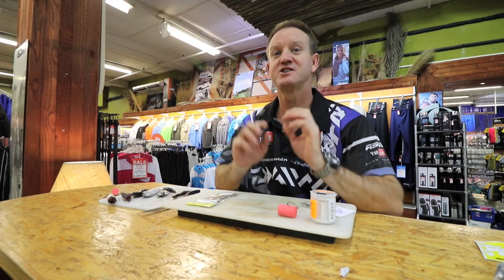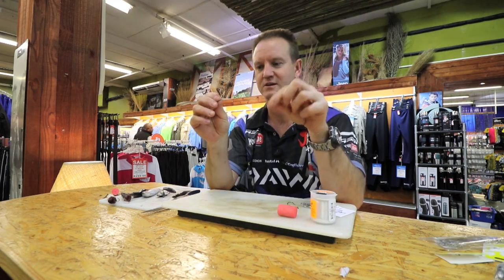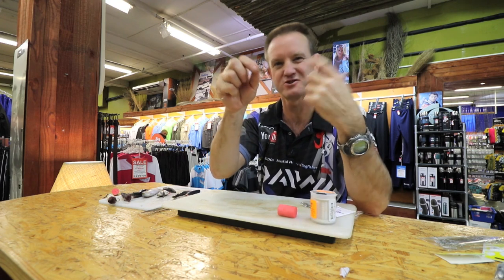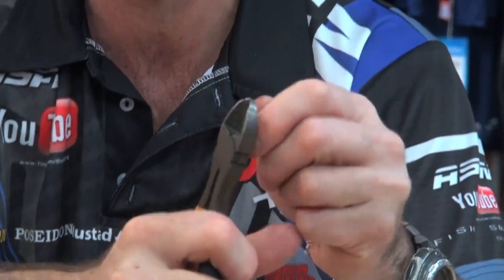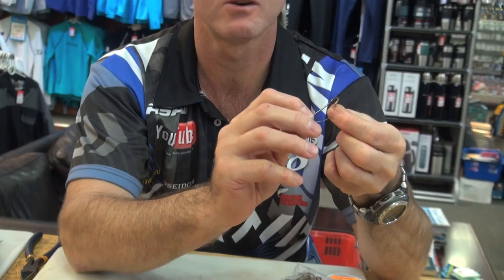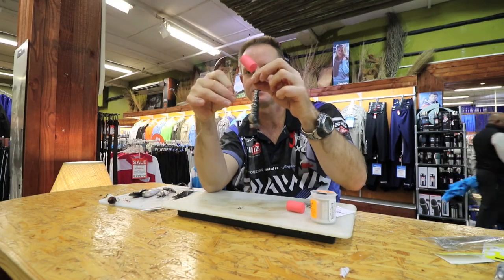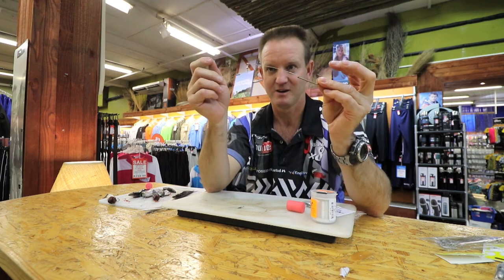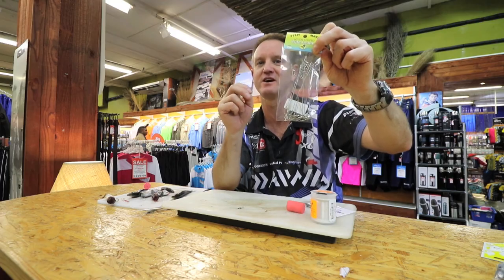The Quickest DIY Shad Trace | ASFN Baits & Traces